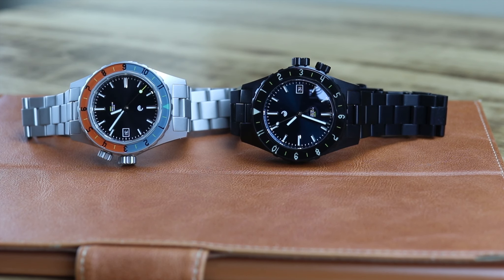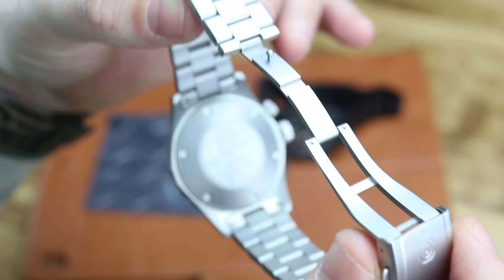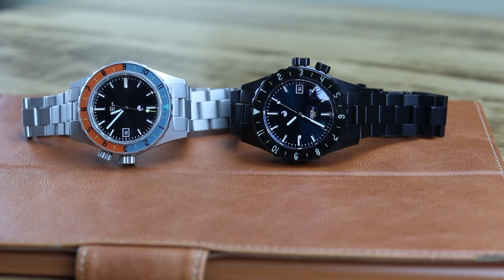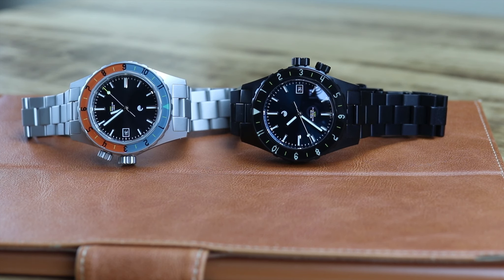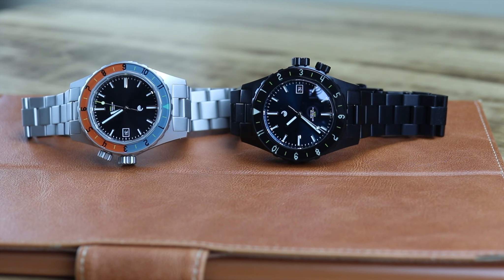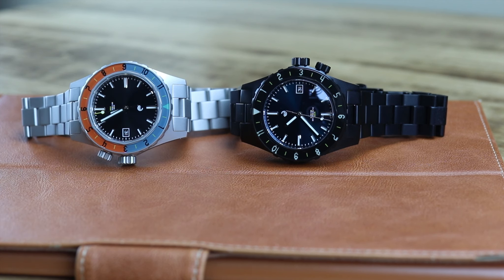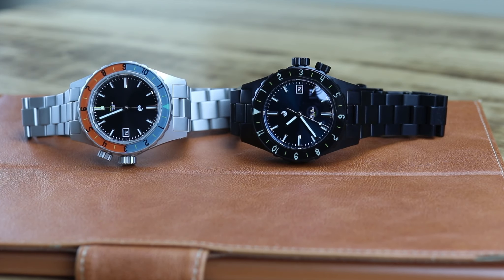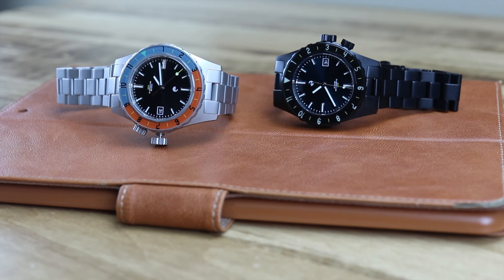Obris Morgan SeaStar 70s Edition-Even Better Now! Hands on with their latest diver.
Here is a look at the latest version of the SeaStar, now with a new dial, sapphire bezel and solid link bracelet.

My favorite G-Shocks-

GSHOCK Tough Solar Multiband 6

GSHOCK All Metal

GSHOCK All Metal Black PVD Rubber

GSHOCK Camo Sports Watch (The one you see on my wrist in a lot of videos)

Camera (Canon 80d)

Lenses
Canon 60mm Macro
Canon 35mm Macro

Iphone 11 in video